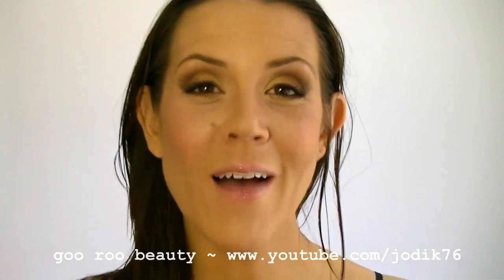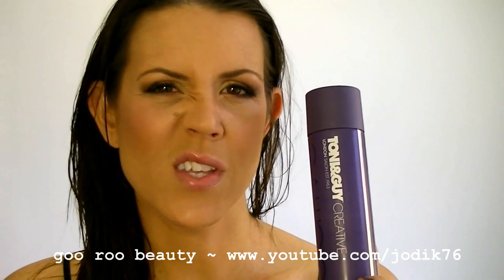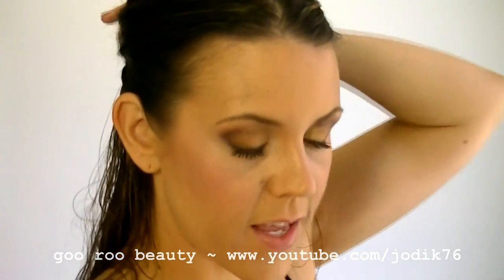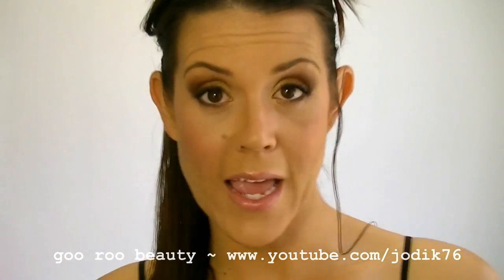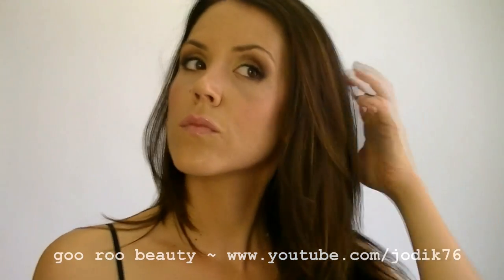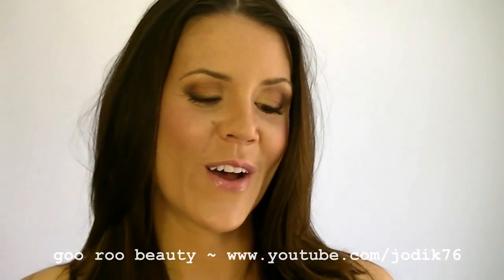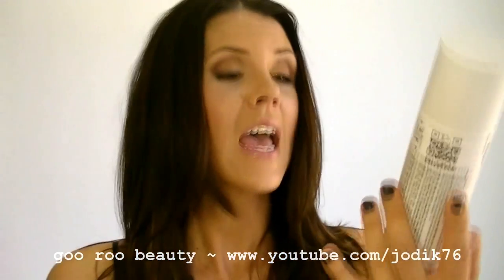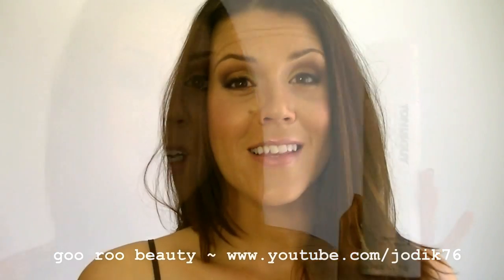My Blowdry Routine: Toni & Guy Haircare (hairmeetwardrobe)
Tutorial for this look coming soon: look for "Coral Oasis"

Prep Volume Plumping Mousse $AU15.99
Glamor Moisturizing Shine Spray $AU15.99
Casual Sea-Salt Texturizing Spray $AU15.99
Creative Extreme Hold Hairspray $AU15.99
Classic Shine & Gloss Serum $AU15.99
Cleanse Dry Shampoo $AU15.99

Would also love to try their Heat Protectant, spray in Detangler and also their 'texturizing' powder- love those and those products are part of my everyday routine.. Toni & Guy's got it all covered looking at their full range.

For Real Techniques brushes at US RRP and ultra fast DHL shipping, I recommend iherb. This code DOES NOT EXPIRE but is only good for your first order. You then get your own code to share with friends & family.

I also use and recommend Sigma brushes. My link to their website is if you want to check them out. They ship internationally and are great quality brushes, available individually or as great kits.

BLOG (primarly FOTD's, EOTD's with chit-chat)

Most products shown in this video (all except the Cleanse Dry Shampoo) were provided by PR for review consideration. All opinions expressed are my own and are not in any way influenced by any third party interests.